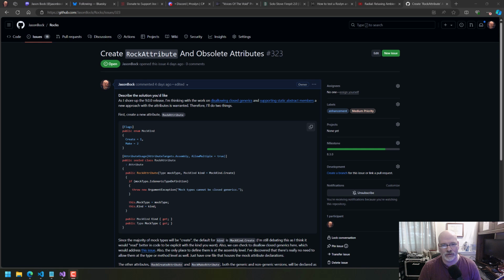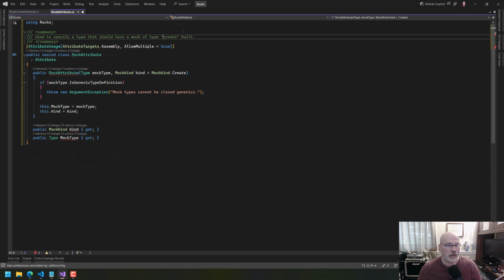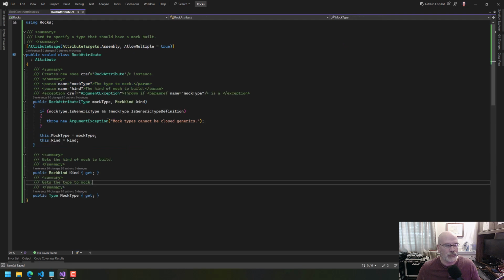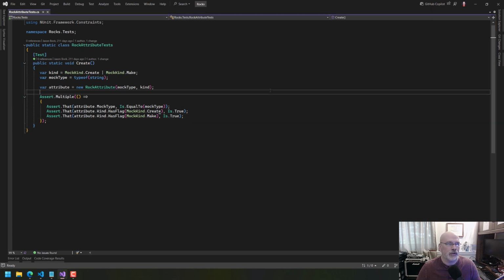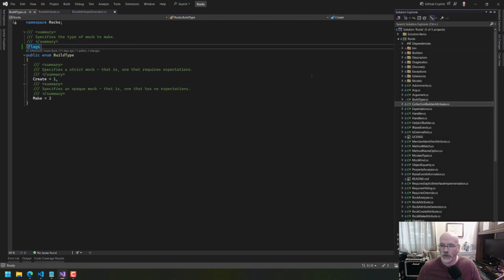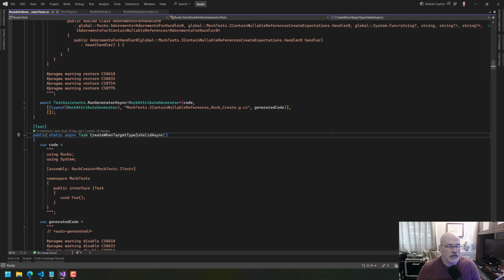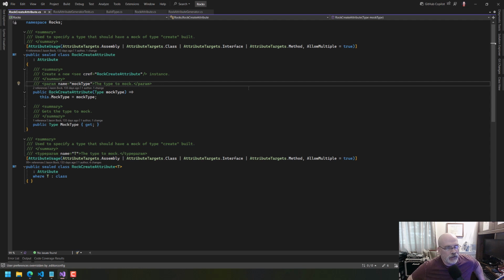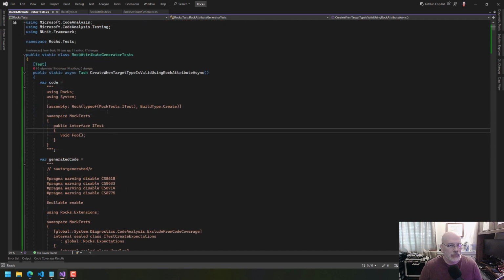FreeCodeSession - Episode 555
In this episode, I create a new attribute in Rocks, I talk about Batman Arkham Knight, I put validation logic in the attribute and then remove it, I wonder how the generator even works with the current attributes, I can't get a new test to pass, and I don't notice that the attribute isn't in the right namespace.